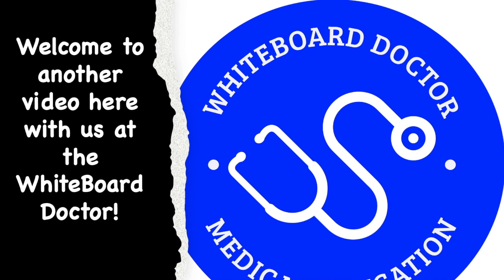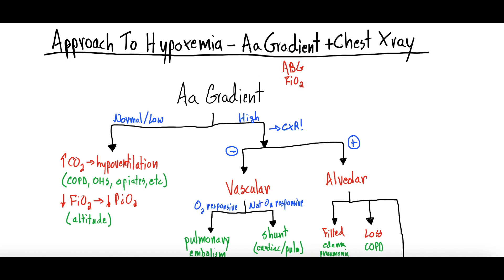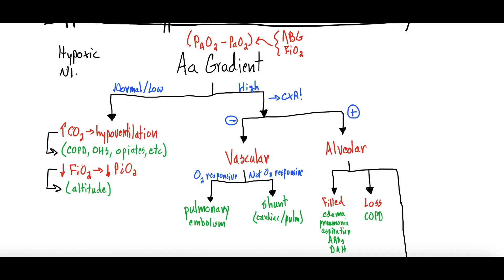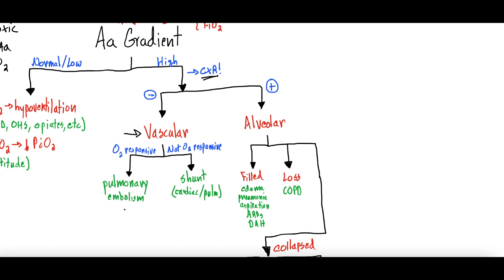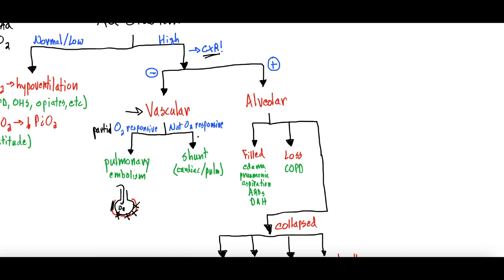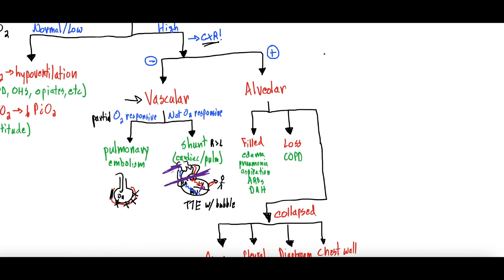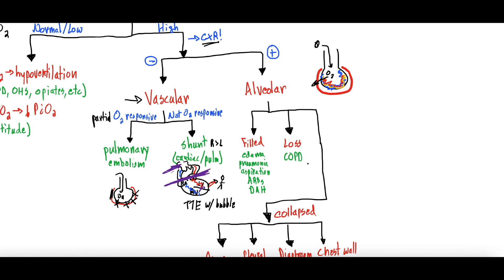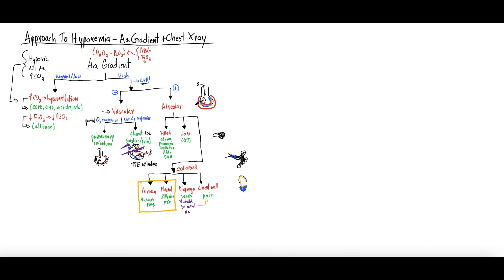Acute Hypoxic Respiratory Failure Basics - Approach Using An ABG and Chest X-ray | Clinical Medicine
In this video we discuss a clinical approach to hypoxemia, or low oxygen levels in the blood, that requires just an arterial blood gas and chest x-ray!

It starts with the Aa Gradient. We discussed the Aa Gradient here!

Low Aa Gradient with a high carbon dioxide level (PaCO2 from your ABG!) suggests hypoventilation, such as COPD, OHS, opioid overdose, and etc. Low Aa Gradient with a normal pCO2 suggests things like high altitude.

High Aa Gradient is then divided into vascular and alveolar pathologies. Chest X-ray negative makes vascular pathologies more likely. This is then divided into oxygen responsive and oxygen non-responsive. Oxygen responsive conditions include things like pulmonary embolism, whereas oxygen non-responsive conditions tend to be shunts, such as cardiac or pulmonary shunting.

High Aa Gradient with chest x-ray findings suggests alveolar pathologies. This is then divided into filled, collapsed, or loss. Filled suggests conditions like pulmonary edema, pneumonia, bleeding, acute respiratory distress syndrome, and more. Loss implies conditions like COPD. Collapsed may be mucous plugging, pneumothorax, and more!